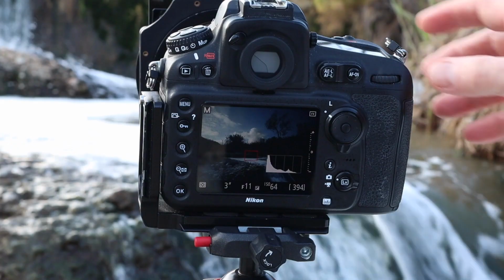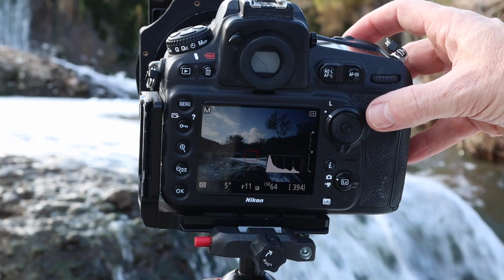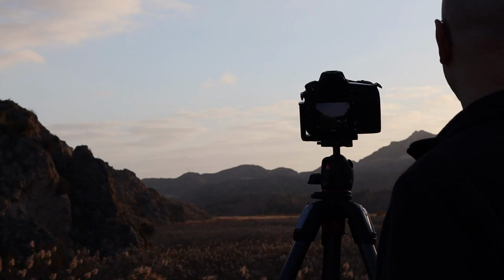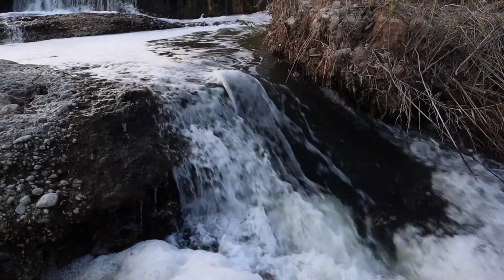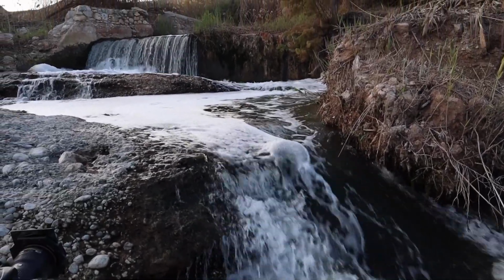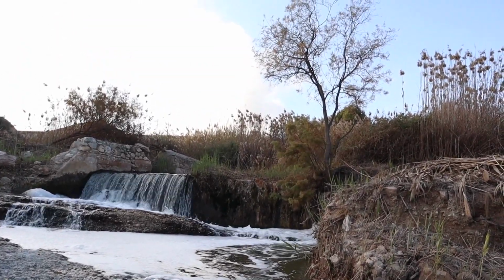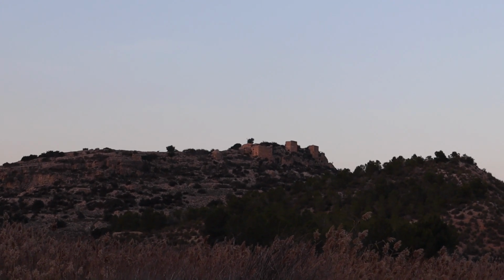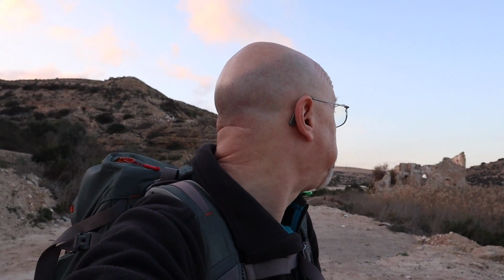Landscape Photography - Waterfalls and Golden Valleys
Join me for more Landscape Photography in Spain. I'm revisiting Los Algezares, a location I went to several times in the summer, but I want to see what winter opportunities there are in this location. If nothing else it will be a bit cooler. My first stop is going to be to find the small waterfall I shot in the summer, I do like a bit of waterfall photography. Then it's off to find a composition for around sunset, maybe something with some nice golden light in the valley.